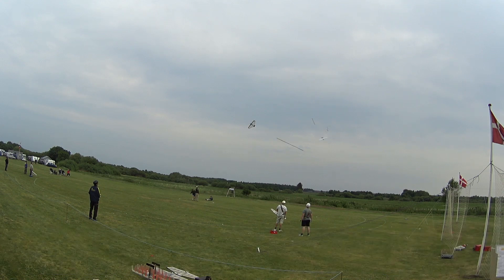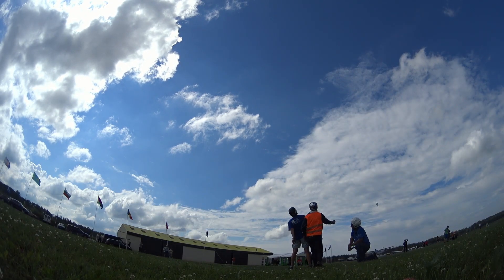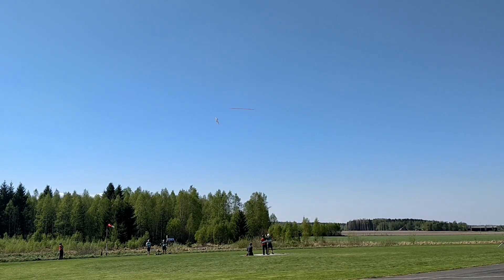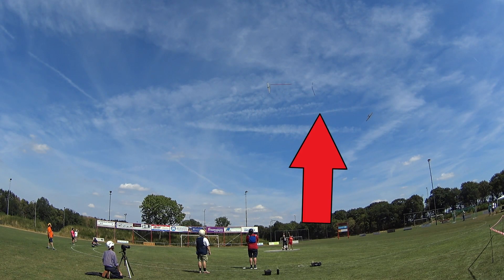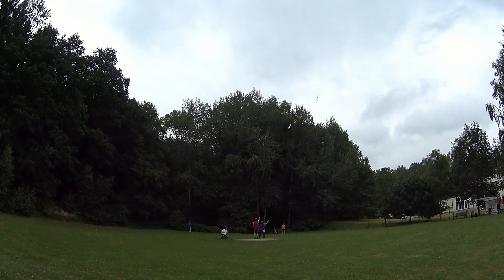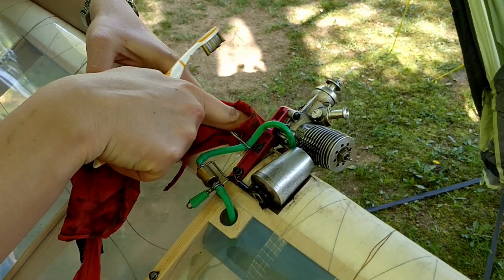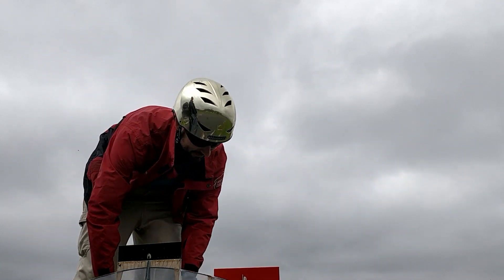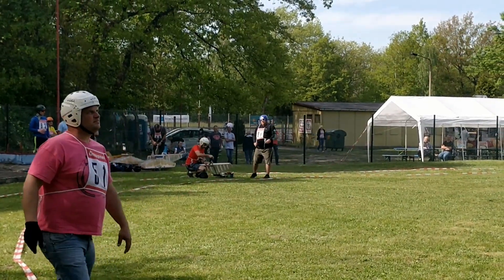What is THIS, F2D || Wing-Over - ep.1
"Wing-Over" is a new series, this is the first video, where I give to a broad overview of what F2D combat is.
As this series progresses and more videos are added, I will go deeper in to the technical aspects of the sport.

Feel free add a comment with part of the sport you would like explained in future videos.